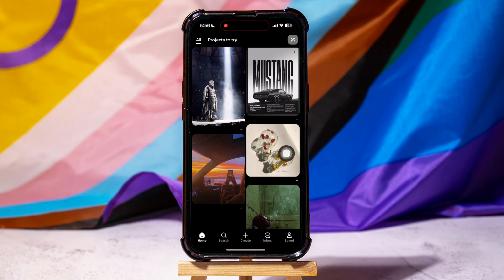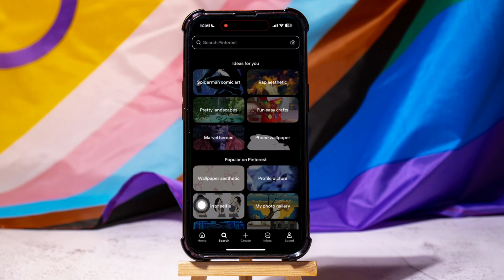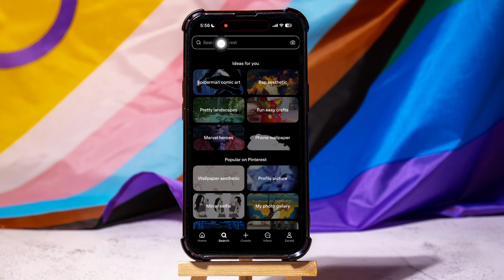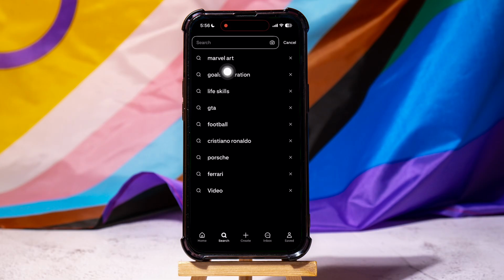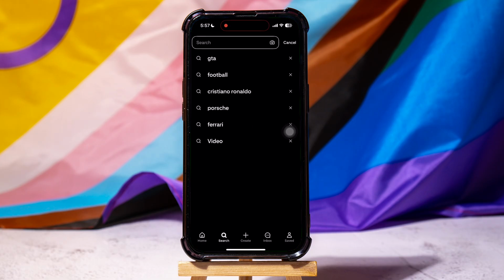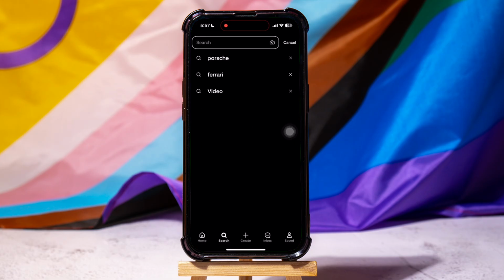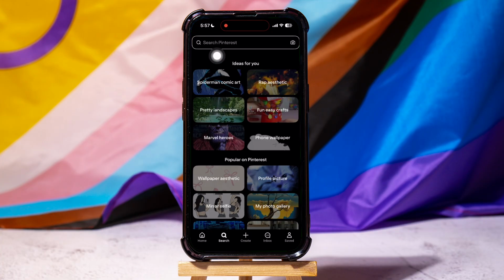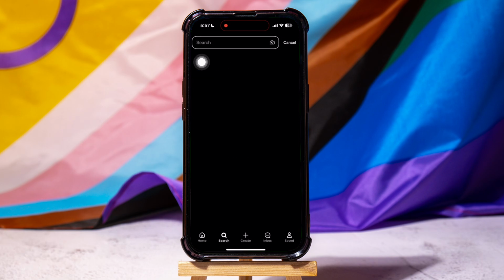How To Clear Search History On Pinterest 2026 (iPhone & Android)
Ever found yourself wondering how to clear search history on Pinterest? You're not alone! I totally get it—sometimes you just want a fresh start or maybe you’re just tired of seeing those old searches pop up. In this video, I’m diving straight into the step-by-step process to help you wipe your Pinterest search history clean. Whether you're on your phone or computer, I've got you covered. We'll explore all the options and settings you need to know to manage your Pinterest activity like a pro. Say goodbye to cluttered search suggestions and hello to a more streamlined Pinterest experience. Perfect for those of us who love to keep things organized and private. Let’s get your Pinterest account feeling brand new again!